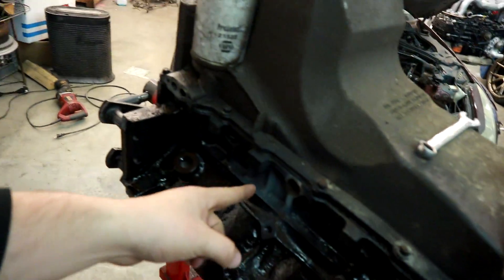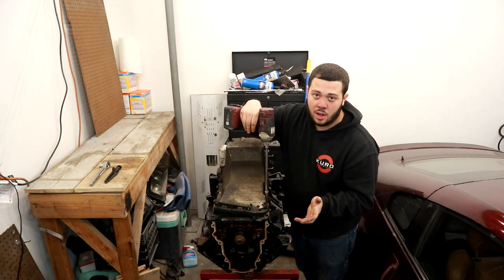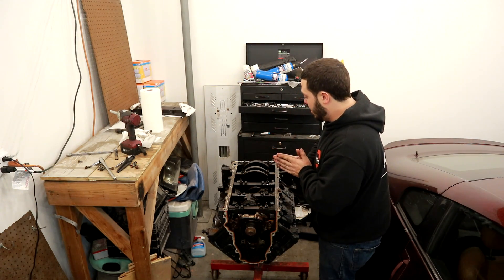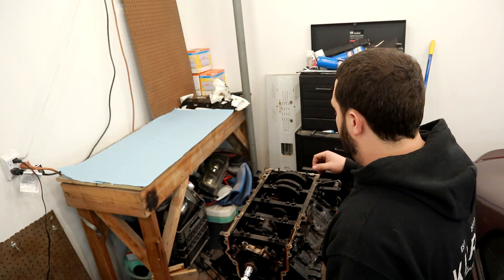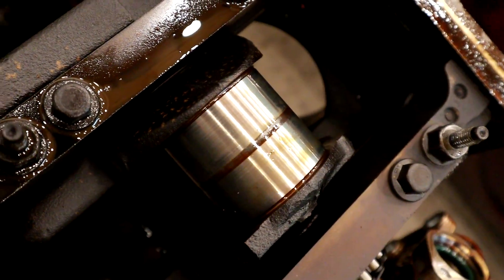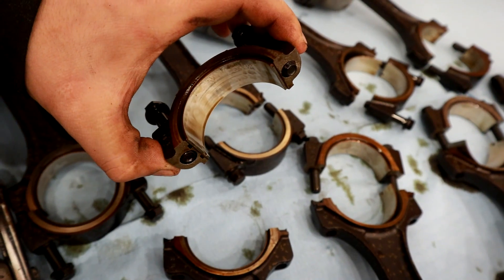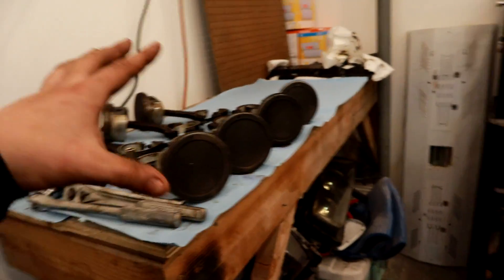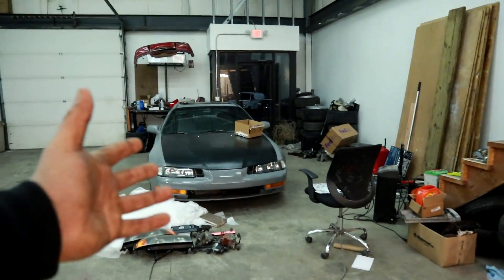JUNKYARD LS ENGINE TEARDOWN